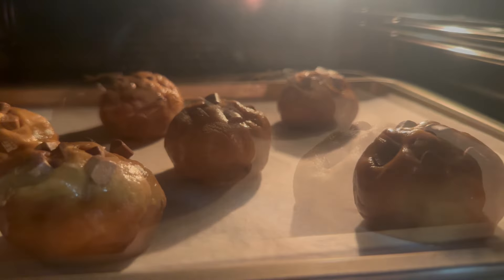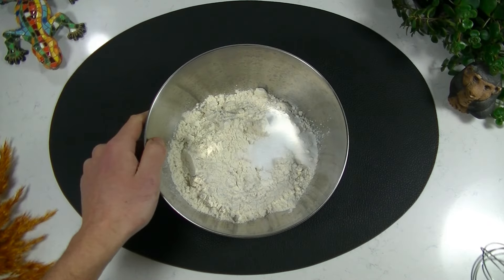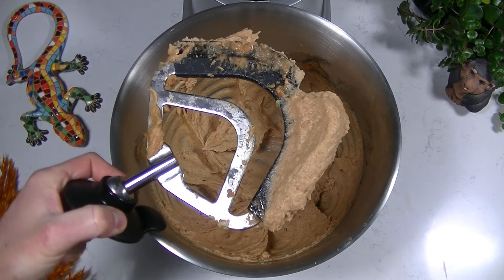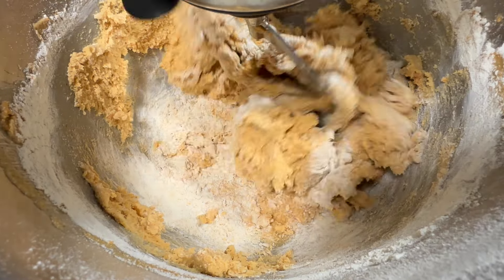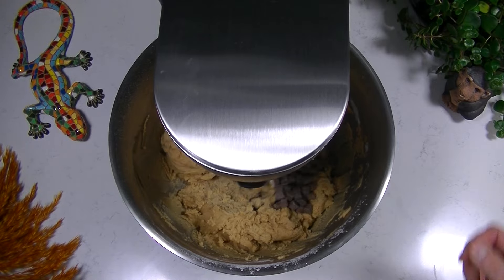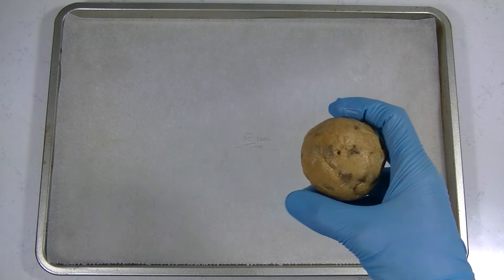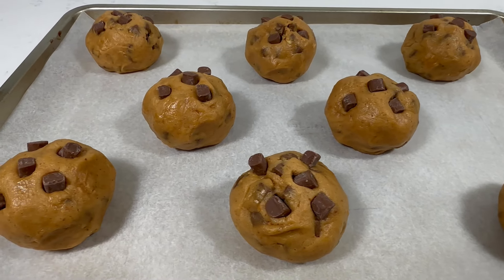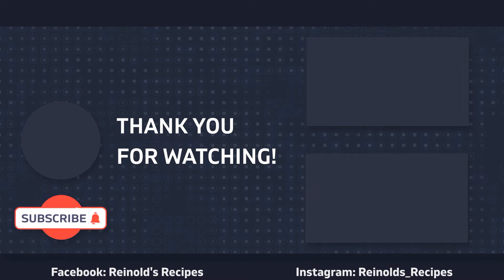Peanut Butter Chocolate Cookies, So Much Flavor! | How To Bake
How to use peanut butter in cookies…

So much flavor, easy and quick to make!

This recipe will give +- 12 medium size cookies (80 grams each)

Dough:

225g (1, 3/4 cups)  Flour
180g (3/4 cups)  Peanutbutter COLD
150g  (2/3 cups) Butter SLICED AND COLD
180g (3/4 cups) Brown sugar
2g (1/2 tsp) Salt
1 Egg (cold)
5g (1tsp) Bakingpowder
5g (1tsp) Bakingsoda

Filling

275g (1, 1/2 cups) Dark chocolate chips
. Nuts (optional)

Process:

-Mix flour, bakingpowder/soda and salt, set aside.
-Add butter, peanutbutter and sugar into a mixing bowl.
-Mix on medium speed until creamy / smooth +- 3 minutes.
-Add your egg, mix slowly again until fully absorbed.
-Use a sieve, add flour mixture.
-Mix slowly again until no more flour visible (no more!).
-Add chocolates, mix slowly until well divided.
-Divide batter into cookies of 80 gram each, shape balls.
-Place on bakingtray, leave space inbetween.
-Bake 180C / 356F 14 minutes for soft cookies, 16 minutes for more crispy cookies.

All rights and ownership reserved to Reinold’s Recipes.

French:

Ces cookies au beurre de cacahuètes sont délicieux :)

Que de saveurs, facile et rapide à faire !

Cette recette donnera +- 12 biscuits de taille moyenne (80 grammes chacun)

Pâte:

225g (1, 3/4 tasses) Farine
180g (3/4 tasses) Beurre de cacahuète FROID
150g (2/3 tasses) Beurre TRANCHÉ ET FROID
180 g (3/4 tasses) de cassonade
2 g (1/2 c. à thé) de sel
1 Oeuf (froid)
5g (1cc) de levure chimique
5 g (1 c. à thé) de bicarbonate de soude

Remplissage

275g (1, 1/2 tasse) pépites de chocolat noir
. Noix (facultatif)

Traiter:

-Mélanger la farine, la poudre à lever/le bicarbonate de soude et le sel, réserver.
-Ajouter le beurre, le beurre de cacahuète et le sucre dans un bol à mélanger.
-Mélanger à vitesse moyenne jusqu'à consistance crémeuse/lisse +- 3 minutes.
-Ajouter votre œuf, mélanger à nouveau lentement jusqu'à absorption complète.
-Utilisez un tamis, ajoutez le mélange de farine.
-Mélanger à nouveau doucement jusqu'à ce qu'il n'y ait plus de farine visible (pas plus !).
-Ajouter les chocolats, mélanger lentement jusqu'à ce qu'ils soient bien divisés.
-Diviser la pâte en biscuits de 80 grammes chacun, façonner des boules.
-Placer sur une plaque à pâtisserie, laisser de l'espace entre les deux.
-Cuisson 180C/356F 14 minutes pour des cookies moelleux, 16 minutes pour des cookies plus croustillants.

Spanish:

Estas galletas de mantequilla de maní son deliciosas :)

¡Cuánto sabor, fácil y rápido de hacer!

Esta receta rendirá +- 12 galletas medianas (80 gramos cada una)

Masa:

225 g (1, 3/4 tazas) de harina
180 g (3/4 tazas) de mantequilla de maní FRÍA
150g (2/3 tazas) de mantequilla en rodajas y fría
180 g (3/4 tazas) de azúcar moreno
2 g (1/2 cucharadita) de sal
1 huevo (frío)
5 g (1 cucharadita) de levadura en polvo
5 g (1 cucharadita) de bicarbonato de sodio

Relleno

275 g (1, 1/2 tazas) de chispas de chocolate amargo
. Nueces (opcional)

Proceso:

-Mezclar la harina, la levadura/bicarbonato y la sal, reservar.
-Agregue la mantequilla, la mantequilla de maní y el azúcar en un tazón para mezclar.
-Mezclar a velocidad media hasta que quede cremoso/suave +- 3 minutos.
-Agregue su huevo, mezcle lentamente nuevamente hasta que se absorba por completo.
-Utilice un colador, agregue la mezcla de harina.
-Vuelva a mezclar lentamente hasta que no se vea más harina (¡no más!).
-Agregue los chocolates, mezcle lentamente hasta que estén bien divididos.
-Dividir la masa en galletas de 80 gramos cada una, formar bolitas.
-Coloque en la bandeja para hornear, deje espacio en el medio.
-Hornee 180C / 356F 14 minutos para galletas blandas, 16 minutos para galletas más crujientes.